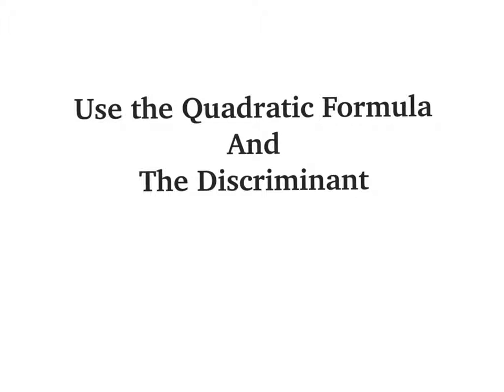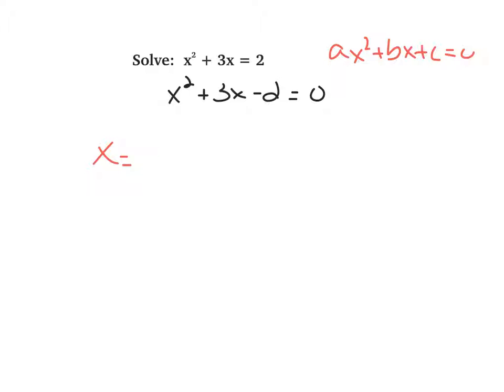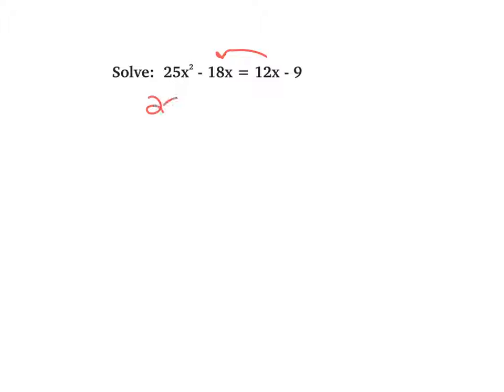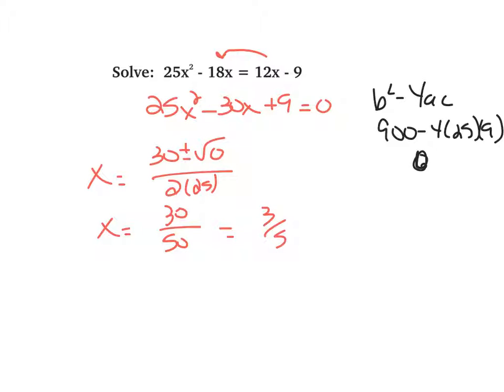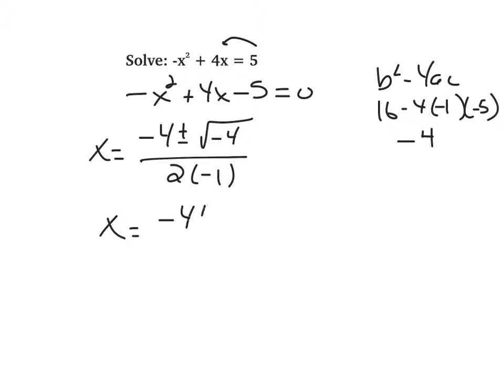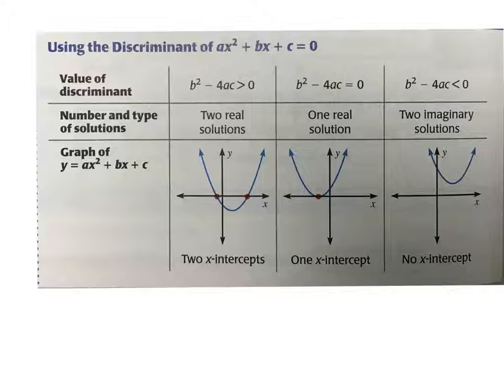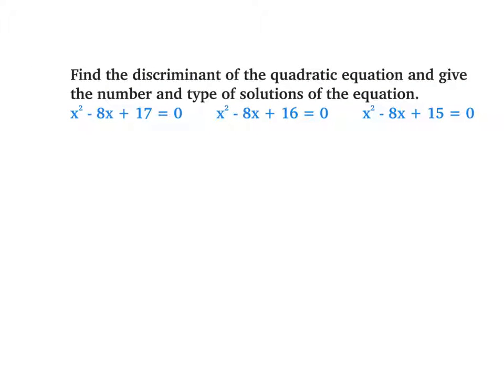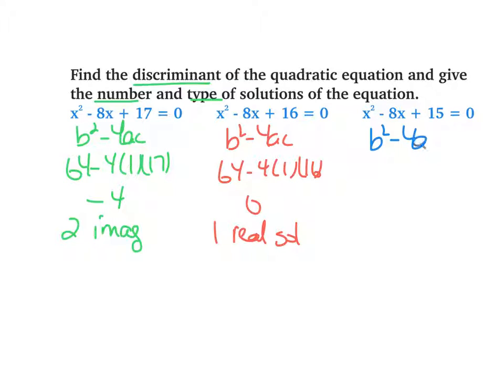Alg2 4.8 mb